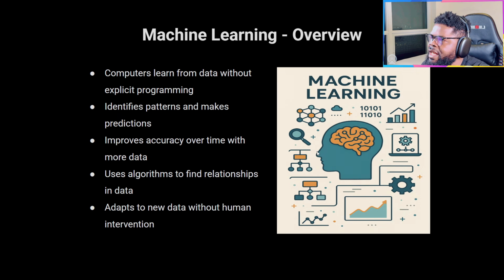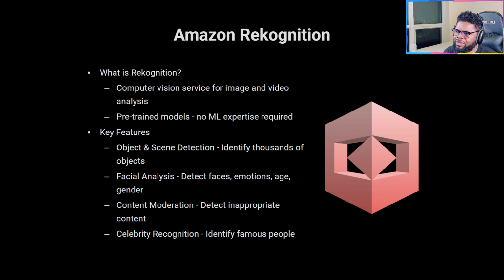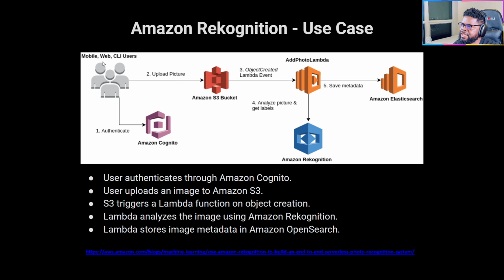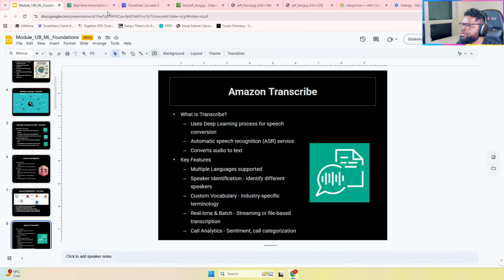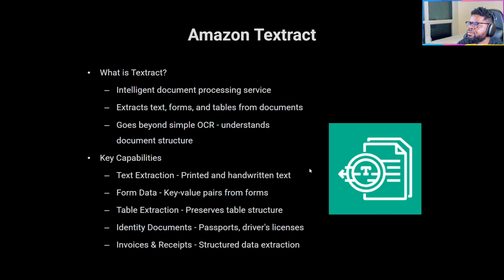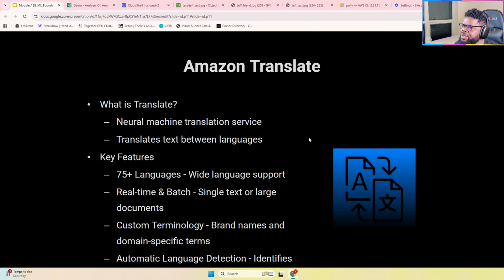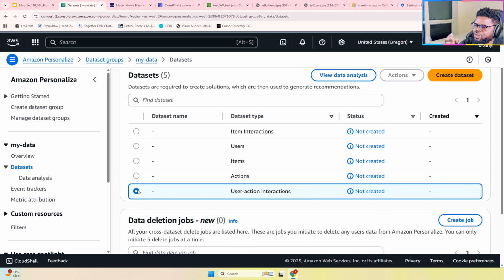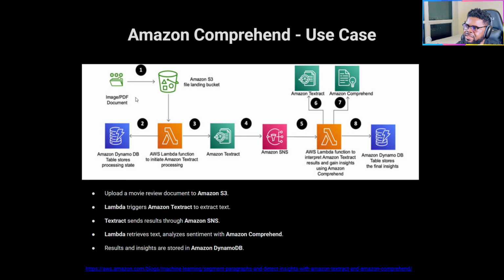AWS AI Services Explained: Rekognition, Transcribe & Polly | CCP Part 26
Start learning AI and machine learning on AWS without training custom models. This Cloud Practitioner lesson demonstrates pre-trained AWS AI services including Amazon Rekognition, Transcribe, Polly, Textract, Translate, Personalize, and Comprehend. Learn practical image analysis, speech-to-text, text-to-speech, document extraction, translation, recommendations, and sentiment analysis with AWS Console and CLI examples.

📚 AWS CERTIFIED CLOUD PRACTITIONER (CLF-C02) — COMPLETE BEGINNER SERIES
Part 26 of 39 | Build With Brainyl

⏱️ CHAPTERS
00:00 Introduction to AWS AI and machine learning
03:58 How machine learning uses data
07:56 AWS AI services versus custom ML models
10:00 Amazon Rekognition: image analysis basics
15:55 Rekognition hands-on with AWS CloudShell
21:00 Amazon Transcribe speech-to-text
27:53 Transcribe live audio walkthrough
35:40 Amazon Polly text-to-speech
41:10 Amazon Textract forms, tables and documents
49:00 Amazon Translate language translation
55:20 Amazon Personalize recommendations
01:02:50 Amazon Comprehend sentiment and entities

ℹ️ CURRENT AWS SERVICE NOTE
This is a recorded beginner lesson. AWS feature availability, names, model options and pricing can change. Review the AWS documentation before running the demonstrations.

🧪 LAB SAFETY
These are recorded teaching demonstrations, not production deployment recipes. Check AWS permissions, service availability and pricing; delete billable test resources afterward.